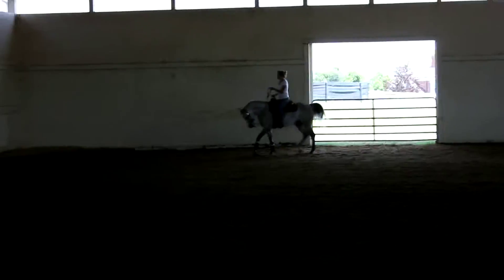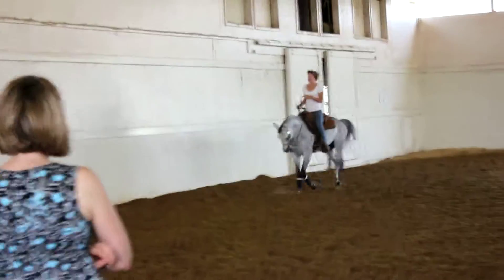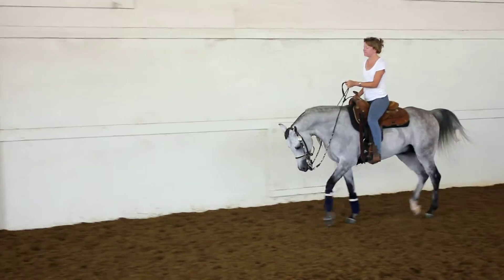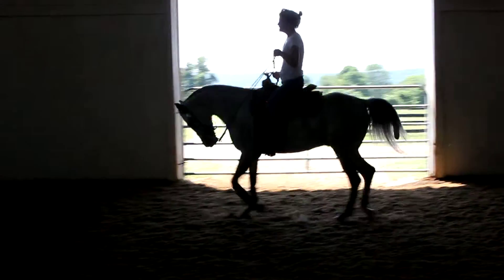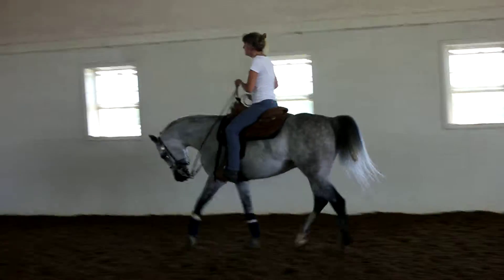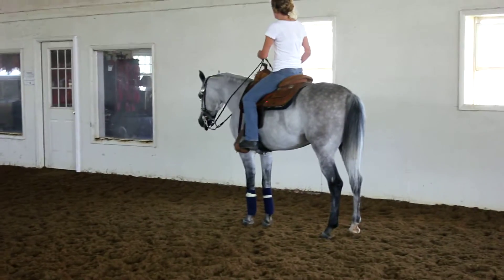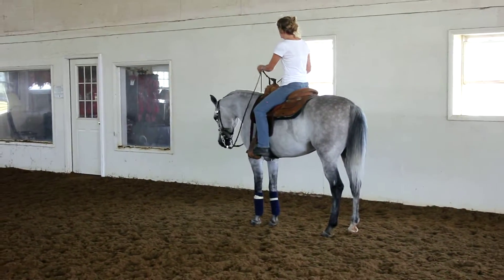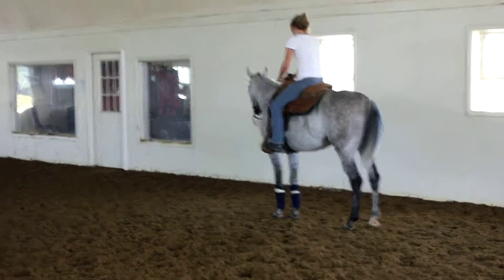fourth lesson with show bridle 1 010